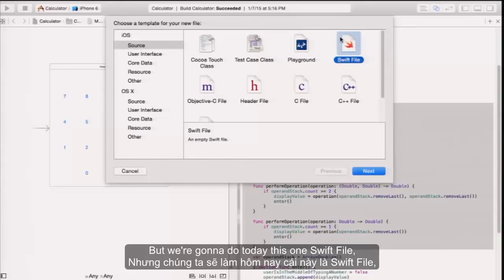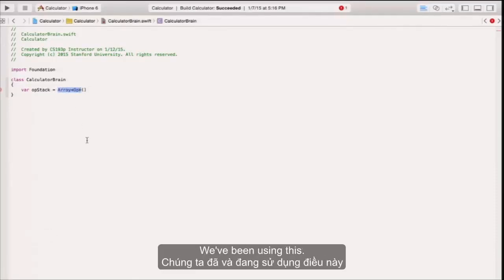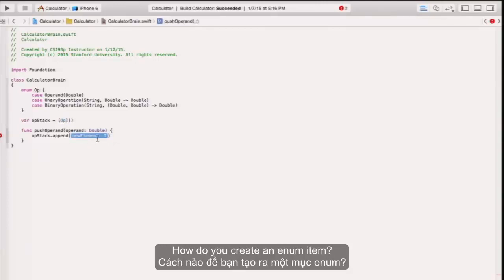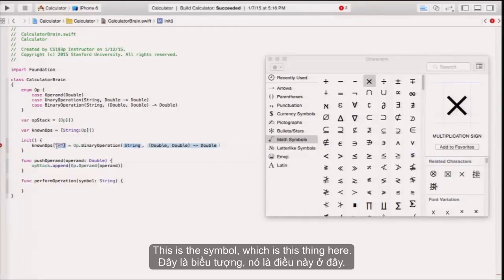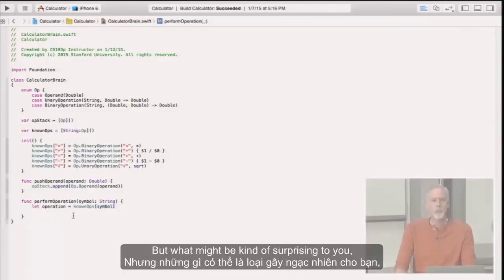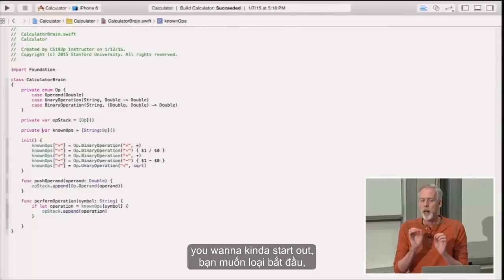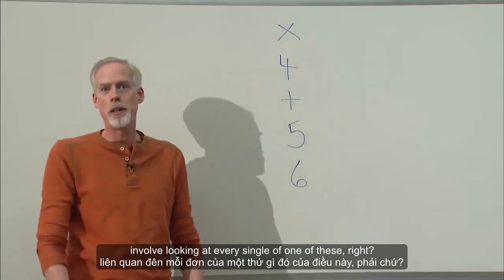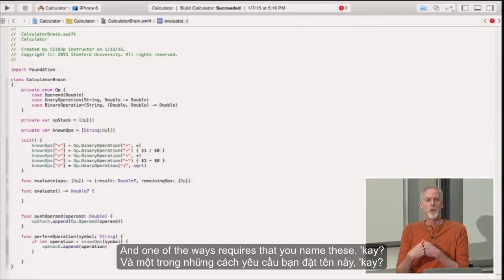week6 - en - vi - group3